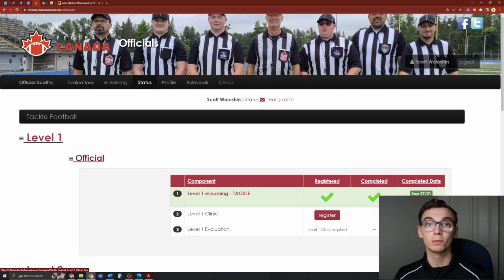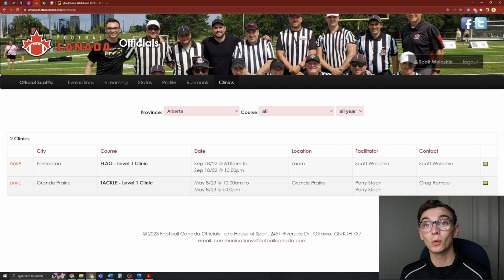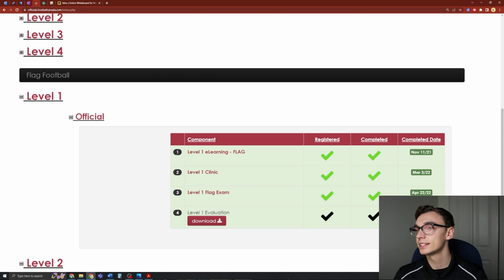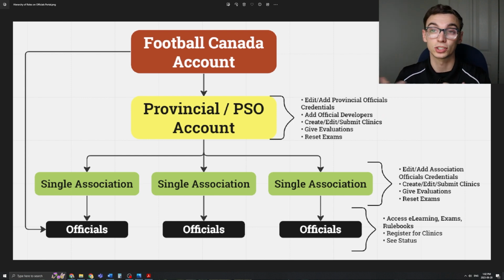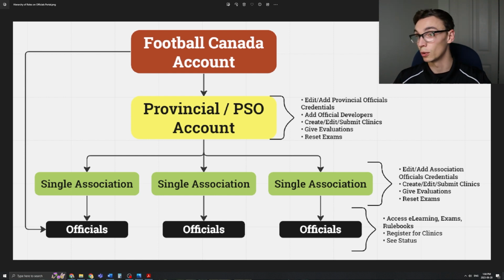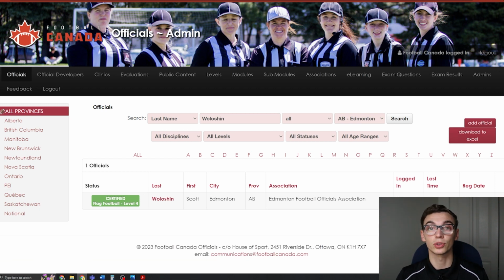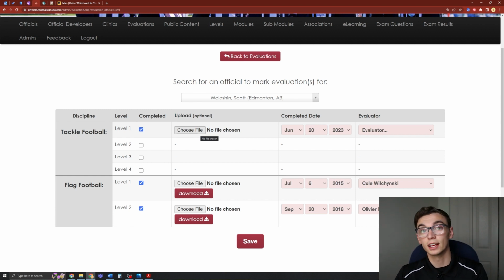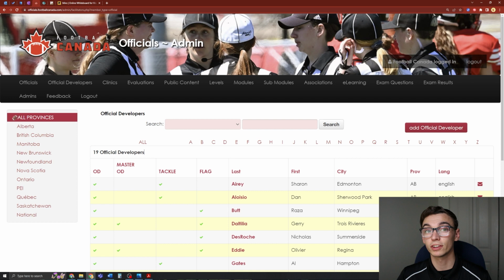A database with ALL Football officials?? 💻 with Scott Woloshin | Community Series - EP. 8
Manager of Officiating Development, Scott Woloshin, explores the features and functions of the Officials Portal hosted by Football Canada.  The portal is currently available and free to access and use

Timestamps:
00:00 - Intro
00:21 - Overview of Features
00:38 - Why do we need this?
01:11 - Getting started on the Portal
01:33 - Seeing training status
02:05 - Reviewing Evaluations
02:31 - Registering for Clinics
03:20 - Accessing Rulebooks
03:42 - Taking eLearning
04:34 - Administrator Overview
06:37 - Accessing Admin Privileges
06:44 - Searching Officials
07:44 - Adding New Officials
08:09 - Adding Veteran Officials
08:48 - Giving Evaluations
09:32 - Adding Official Developers